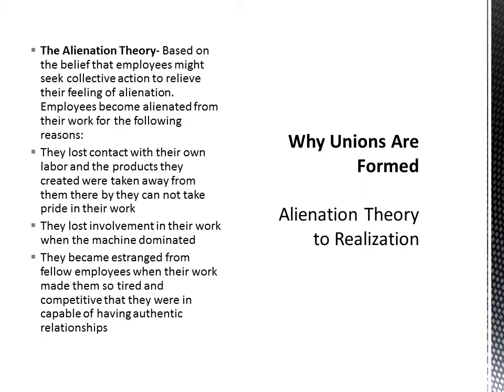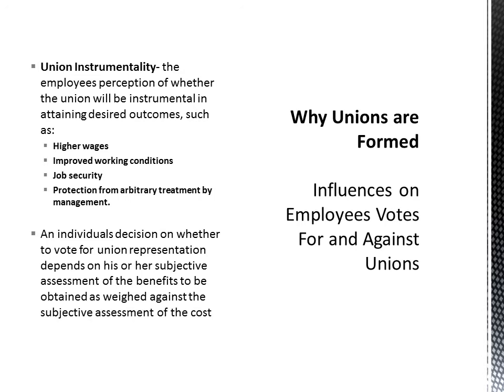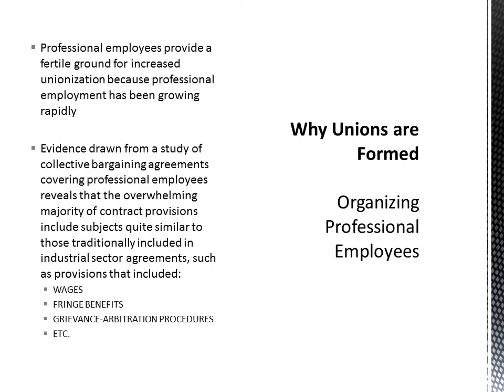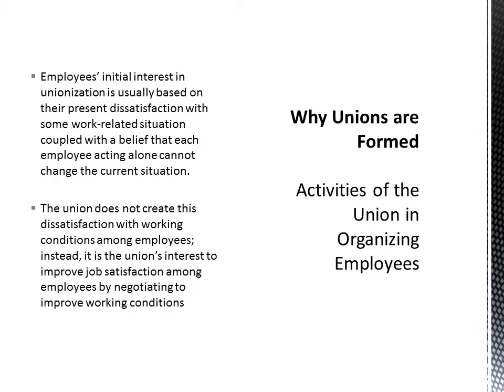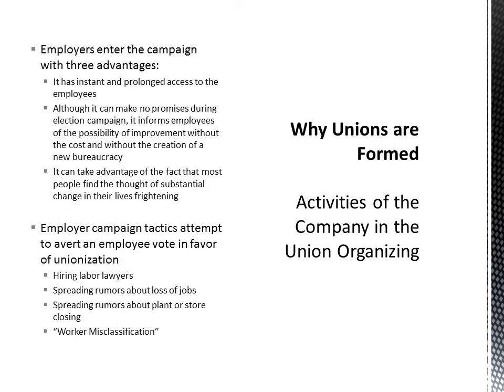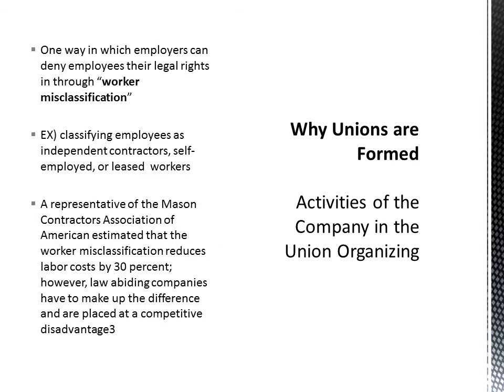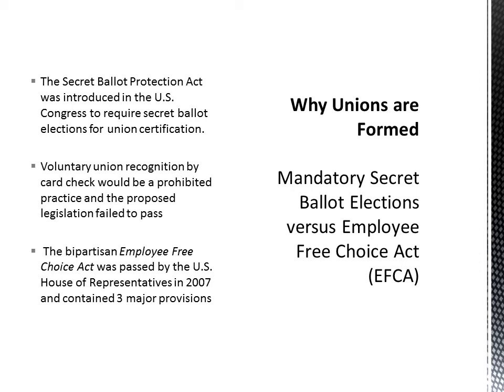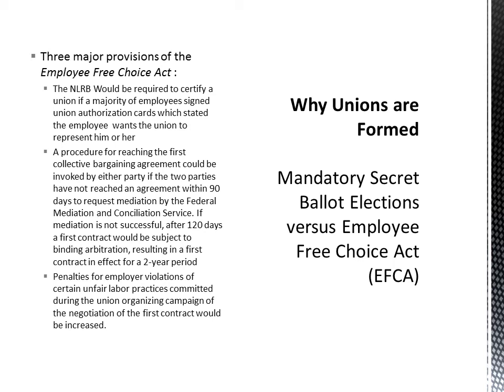Taylor Lewis Presentation Labor Relations Process